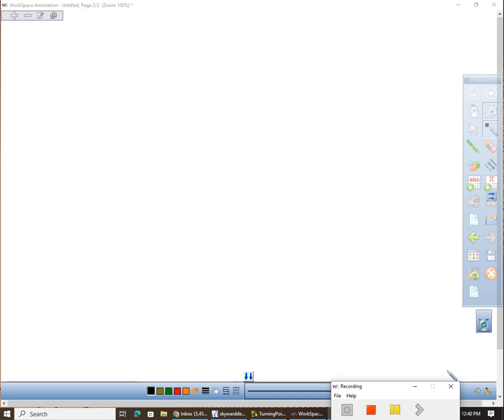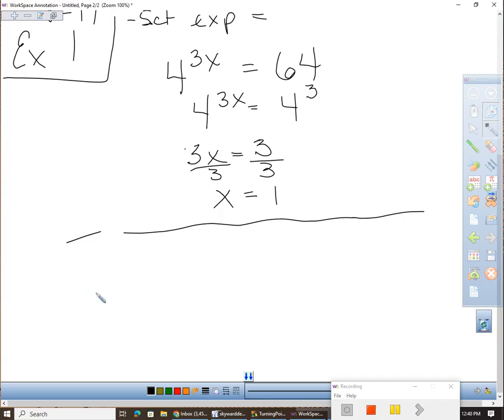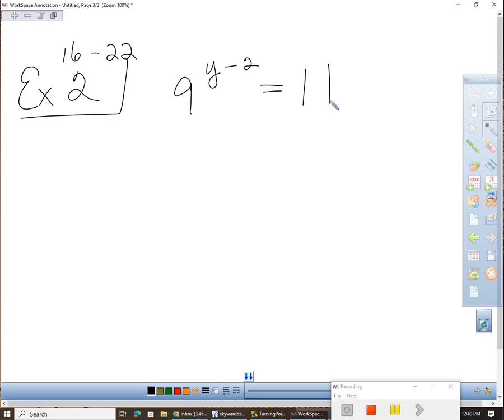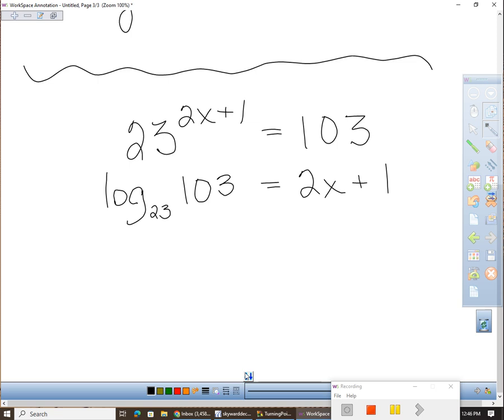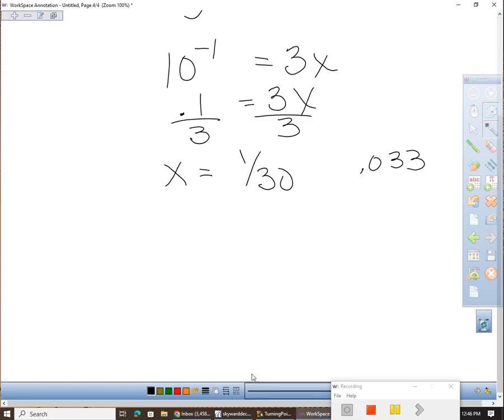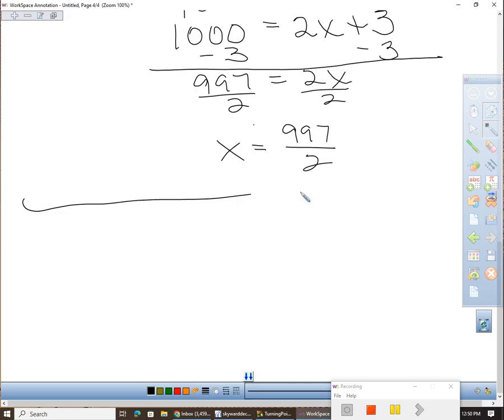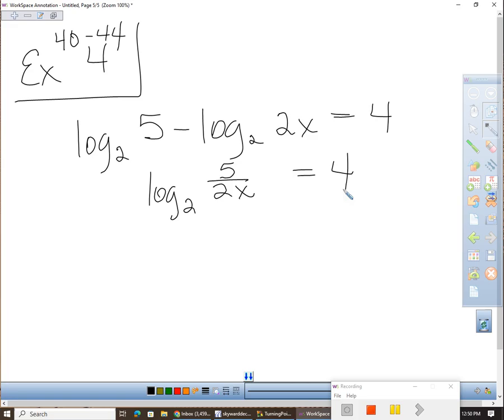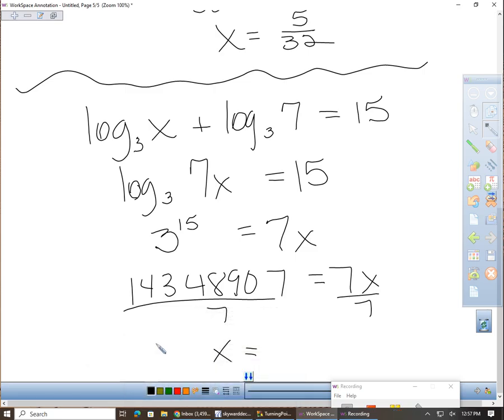Alg 2 7 5 Solving exp and log equations